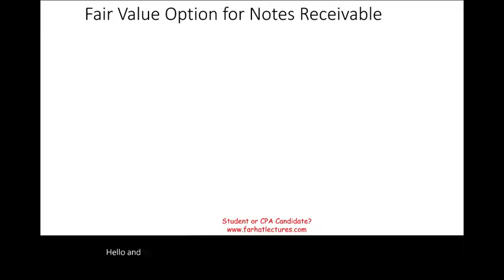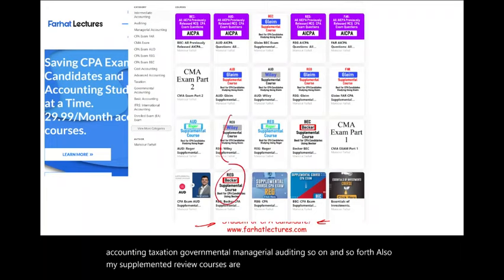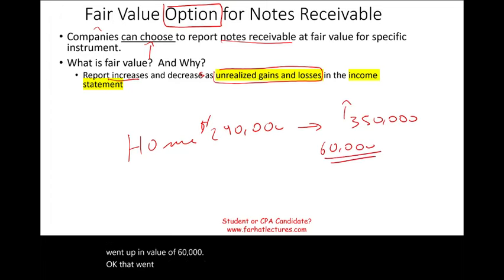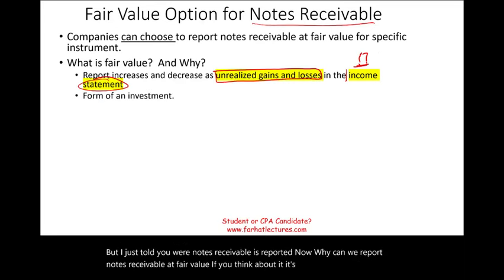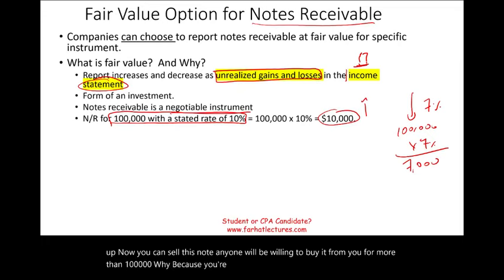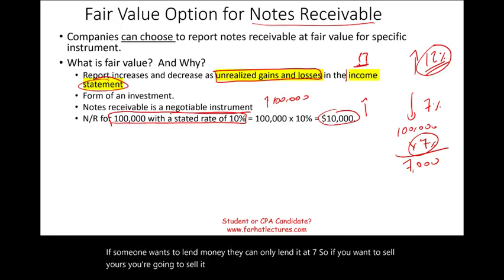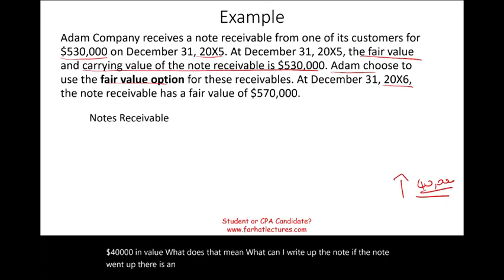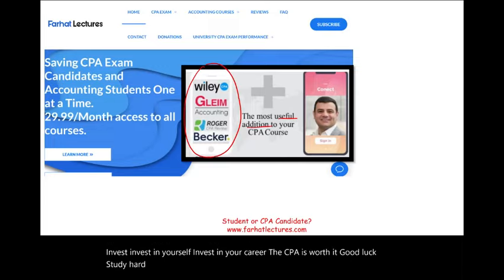The Fair Value Option for Notes Receivable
In this session, I explain the fair value option for notes receivable.